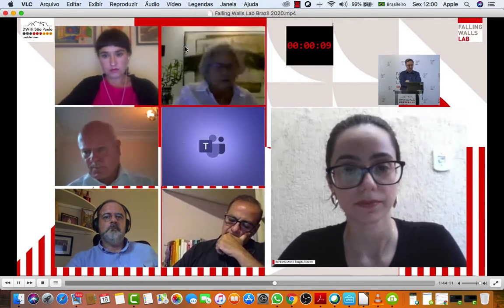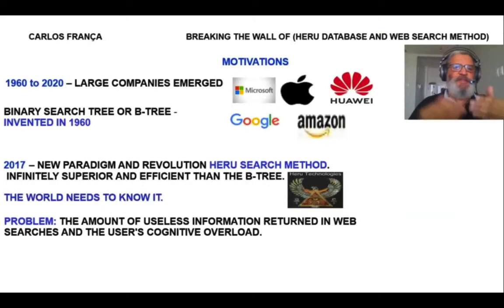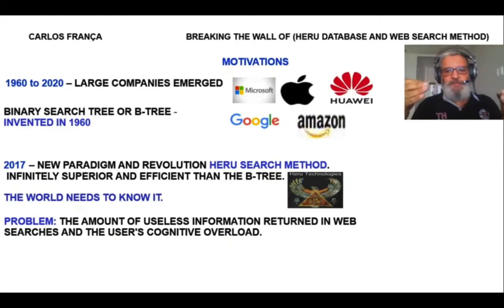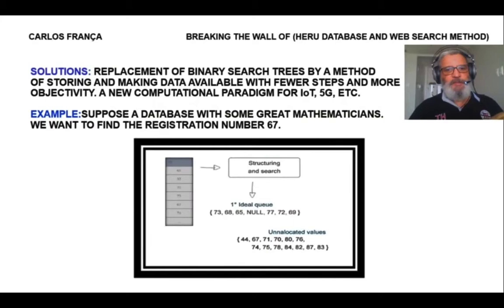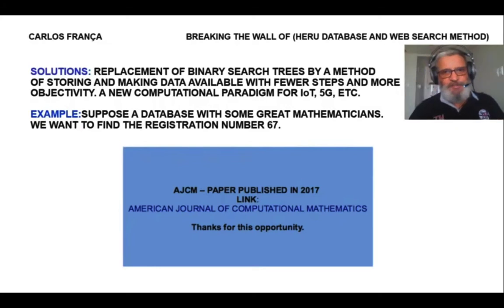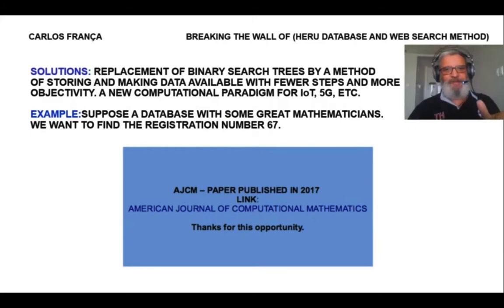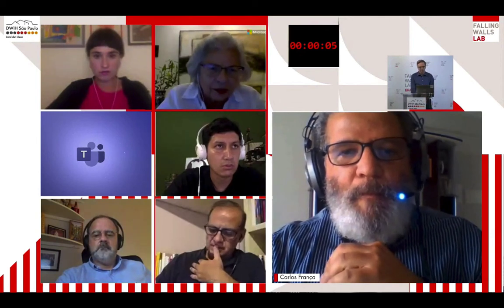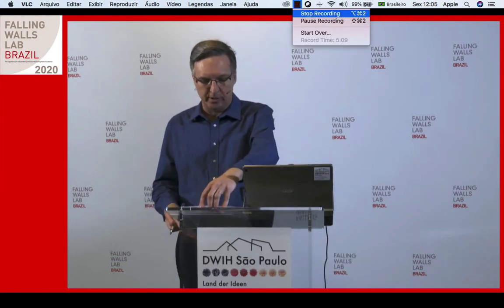FALLING WALLS LAB BRAZIL 2020 - BREAKING THE WALL OF (HERU DATABASE AND WEB SEARCH METHOD)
I need to thank DWIH TEAM, INOVA Unicamp and all the supporters who contribute to this worldwide scientific exchange.

THANK YOU FALLING WALLS FOUNDATION, you are amazing and one day I will be in BERLIN to thank you personally.

This videopitch presents an important, extraordinary and NEW COMPUTATIONAL PARADIGM.

Since 1960, B-tree and its variations have been the basis for search and storage algorithms (data allocation) on the Web and in databases. I presented the breaking of this computational paradigm in this videopitch of the exceptional event FALLING WALLS LAB BRAZIL - 2020.

The Experience was incredible and we are all WINNERS !!! Let qualified proposals come to transform the mathematical algorithm into a computational tool. This work goes beyond financial resources. These are important scientific advances in several areas with authoritative mathematical formulas and never published in printed books or e-books. There are some articles, including about this paradigm break that I published in AJCM - American Journal of Computational Mathematics, but the formulas are not in their entirety and neither have been presented in detail.

I am sure it will revolutionize several areas and the proof is there. A performance greater than 0 (log n) of the Binary Searches Tree or B-tree. Faster, more precision and objectivity and the end of useless results in web searches. I manage to reduce the users' cognitive overload, because I perform a clean search with my method, and I still mitigate the Overheads of large data centers. A pity that I could not transmit faithfully on the videopitch above, but it was worth a lot. This paradigm break needs to be heard, investigated and proven with large masses of data.

I will wait patiently for the evaluations and insights of the main companies necessarily linked to Universities in Germany, the United Kingdom, Canada and, of course, Brazil. Proposals able to transform HERU SEARCH METHOD into a GLOBAL solution are welcome.